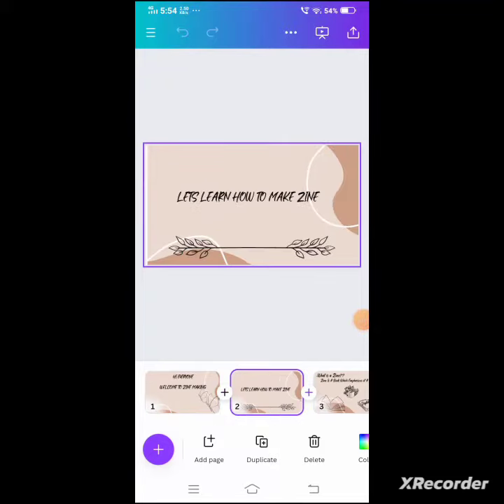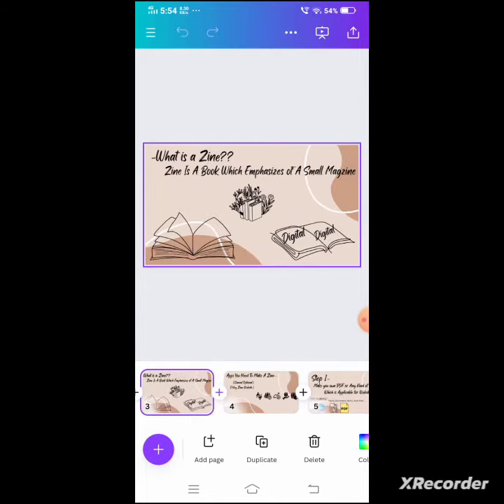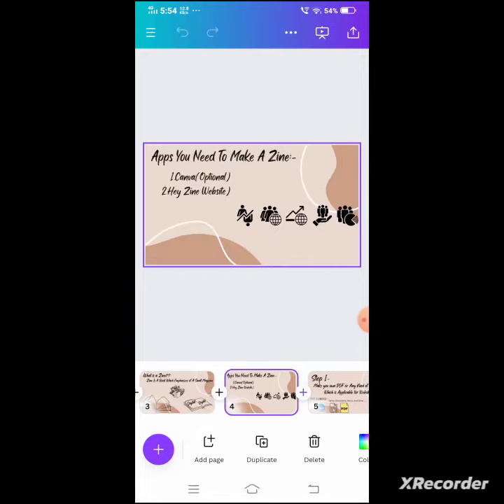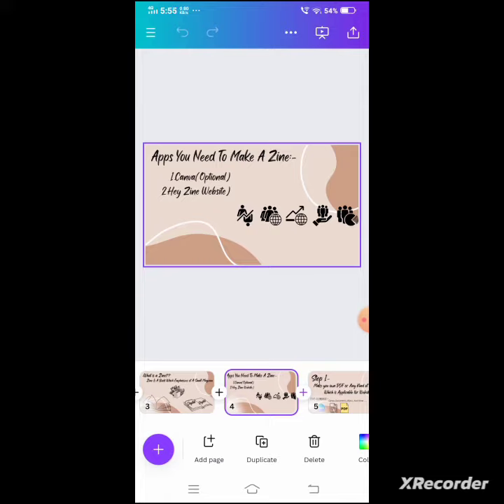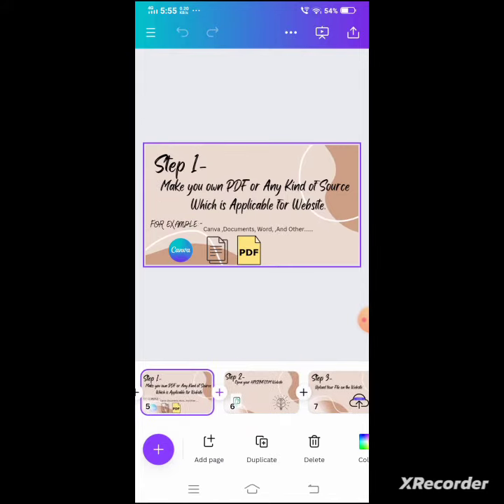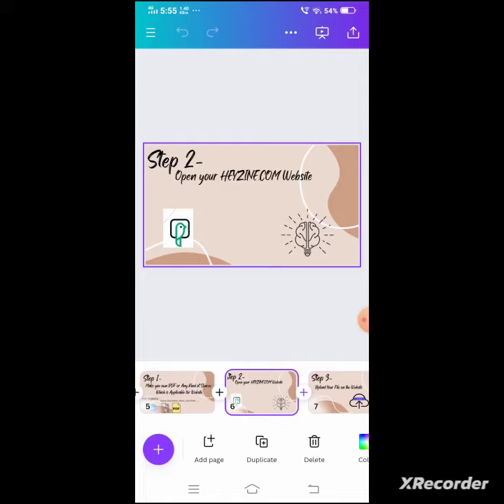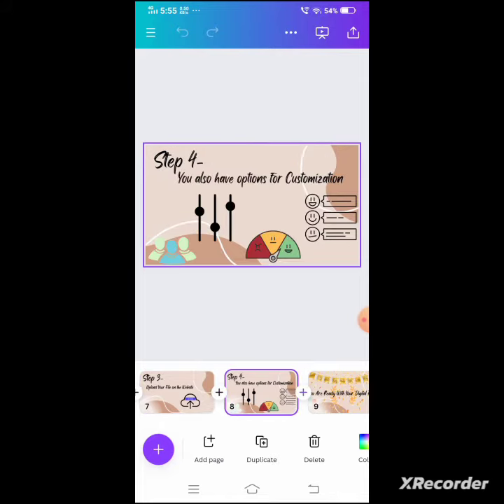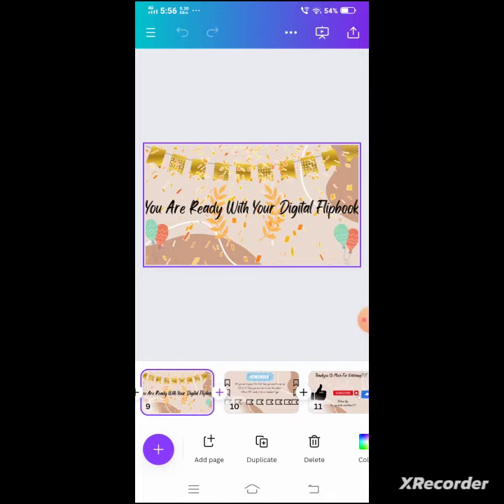How to create a zine or a flipbook...watch full tutorial by Nishat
Video from Parameshwari Tr.